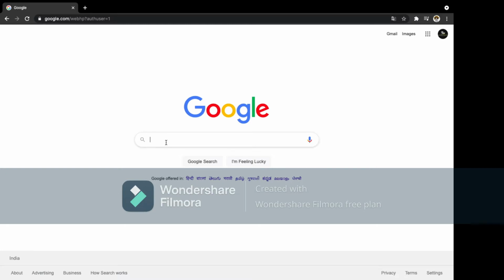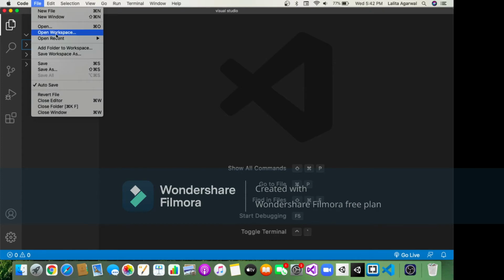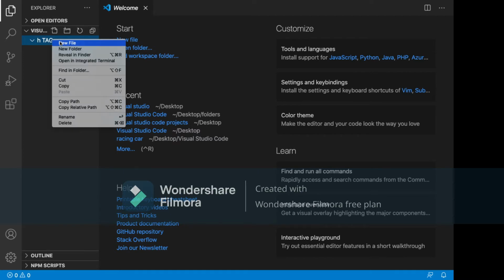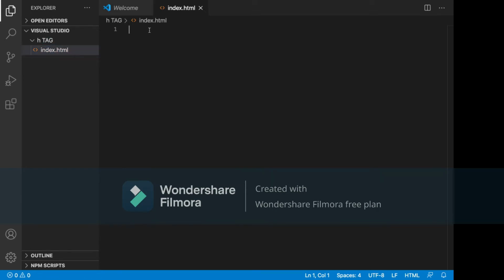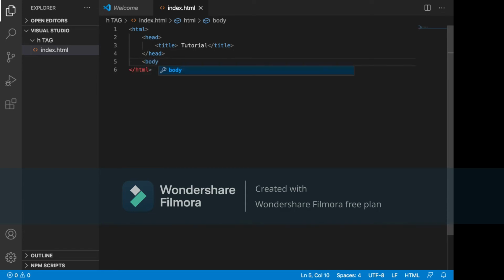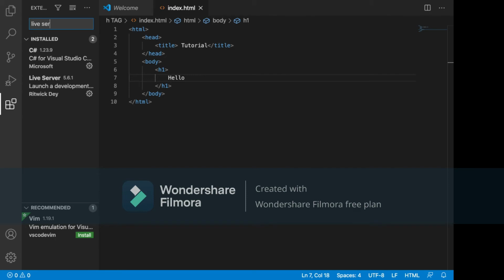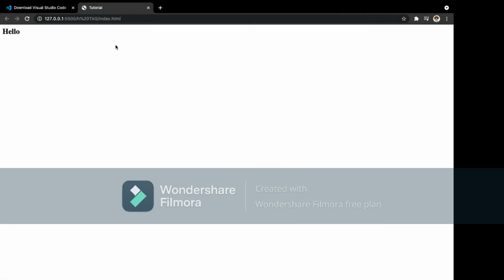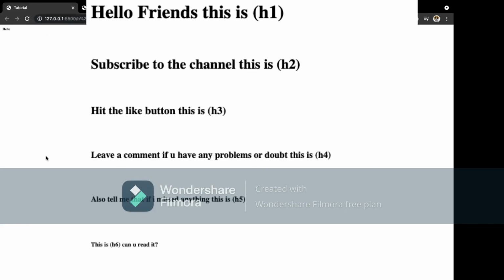How to use H Tag tutorial 1. Web Development 1. Coding With Crafer.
Hello Everyone In this video I will tell you how you can use the h tag on your websites. This is a step-by-step guide. If you have any doubts you can put it in the comments section. See Ya!! :)